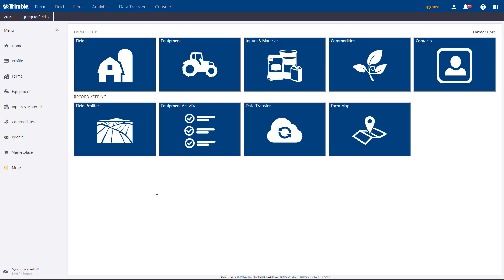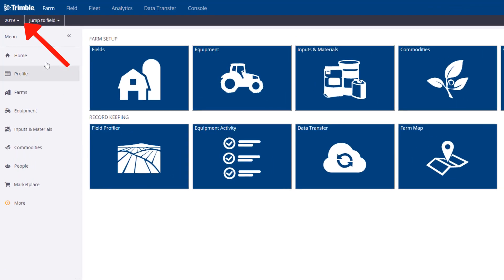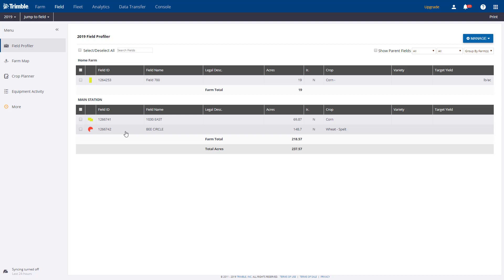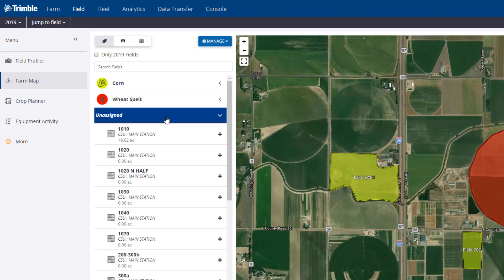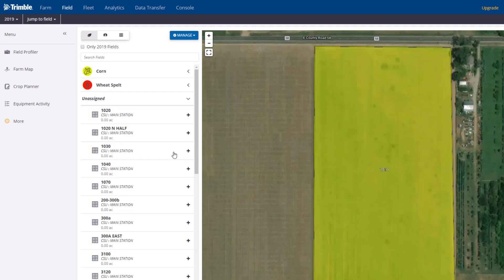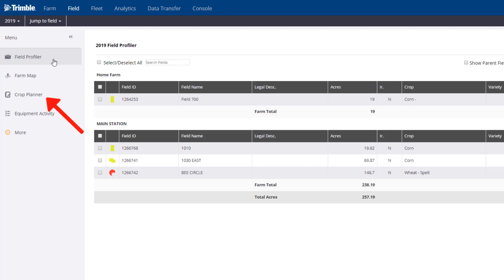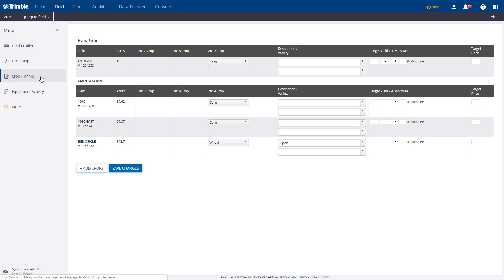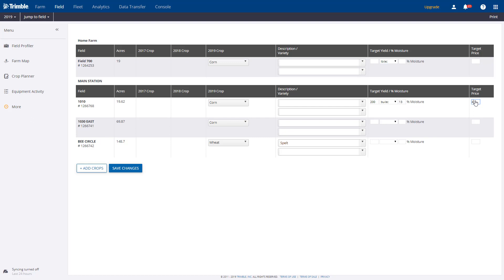How to Assign Crops to Fields | Online Training | Trimble Ag Software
These steps show you how to assign crops to fields using the map feature. Once crops are assigned to fields, the Crop Planner tool can be used to estimate yield goals - all by using Trimble Ag Software (online platform).